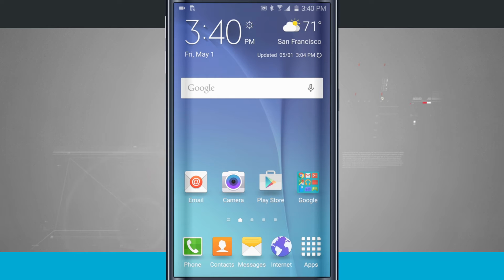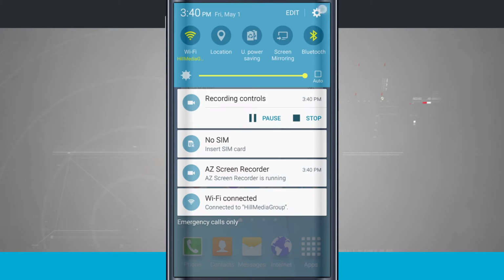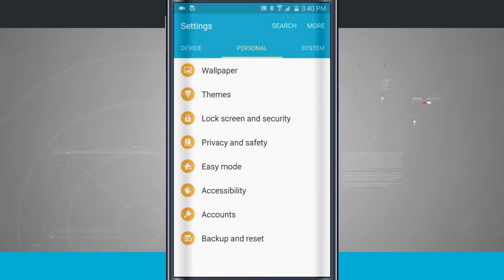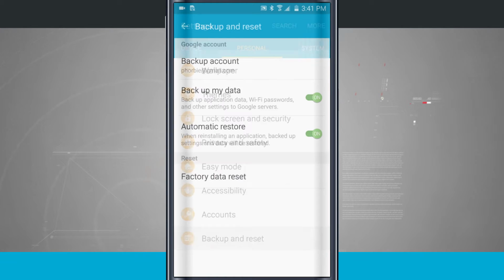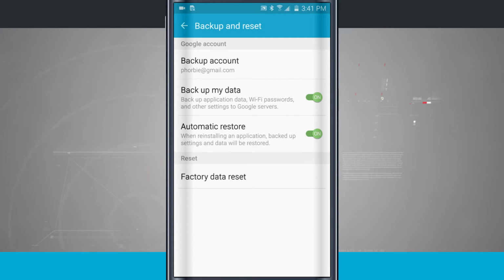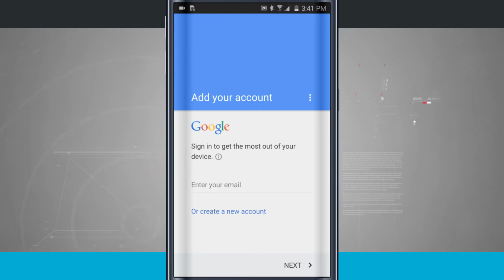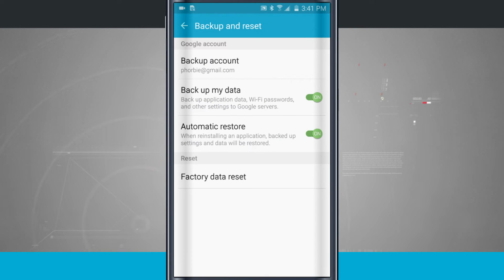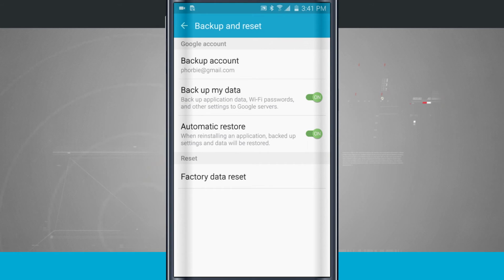How to Backup & Restore Samsung Galaxy S6 Edge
We’ve all been there before: something terrible happens to our device (like taking a dive into the toilet, or fallen into a storm drain, or been the victim of a two year-old), and suddenly lose access to all of the data stored within. Losing treasured photos, videos, and other media can be heartbreaking. Luckily, there are ways to prevent losing that data completely. Check out how to backup and restore your Samsung Galaxy S6 Edge.